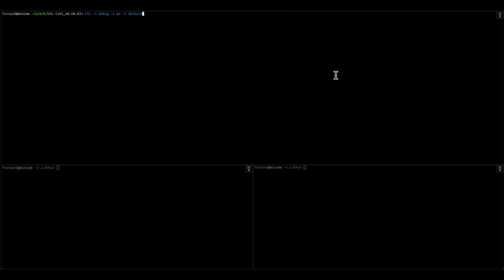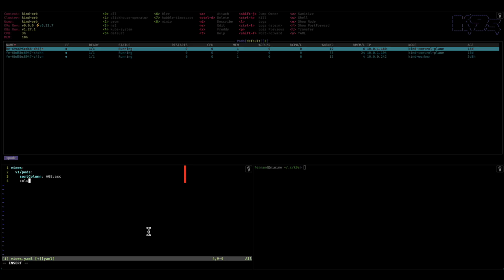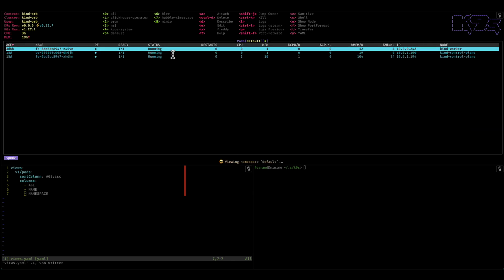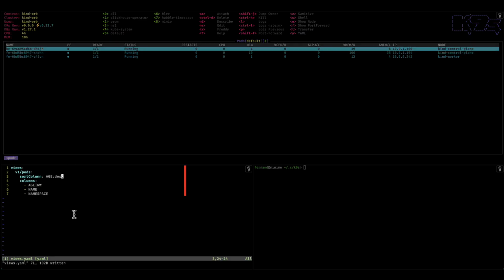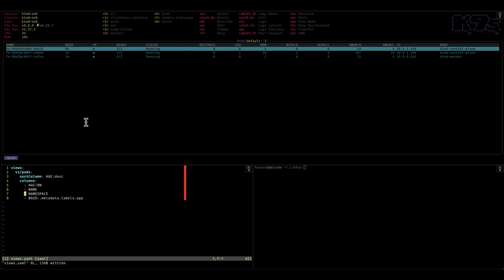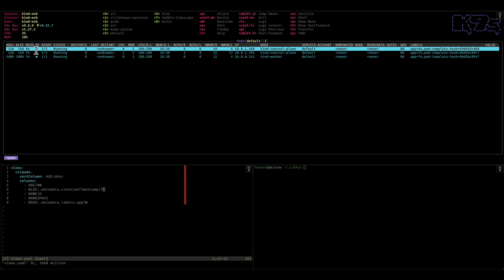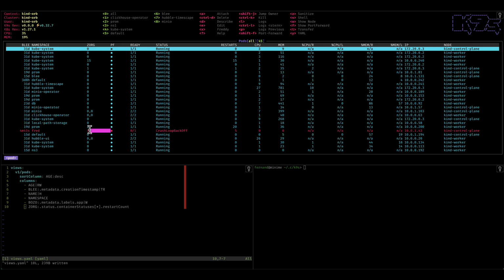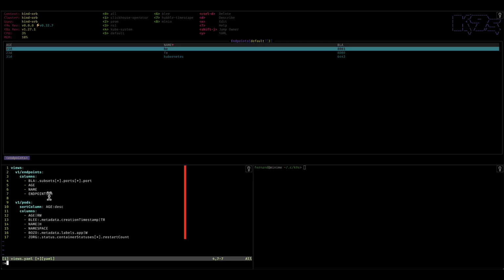K9s v0.40.0 Sneak Peek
K9s release v0.40.0 code name `Colon Blow` overview